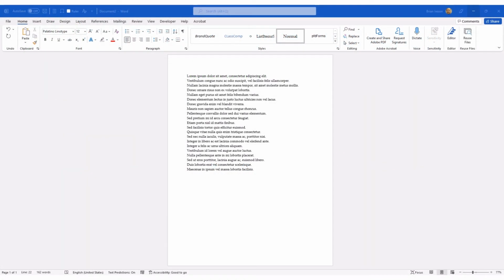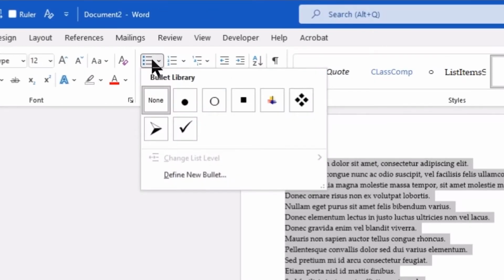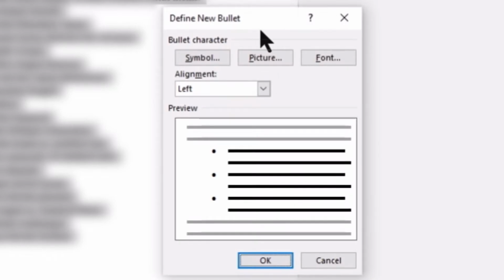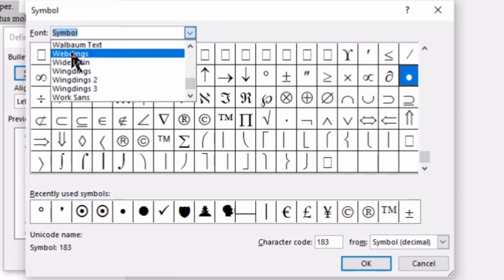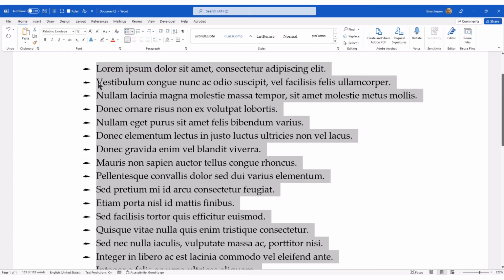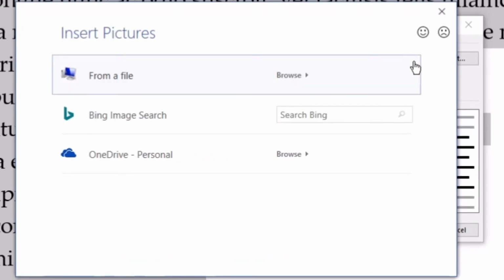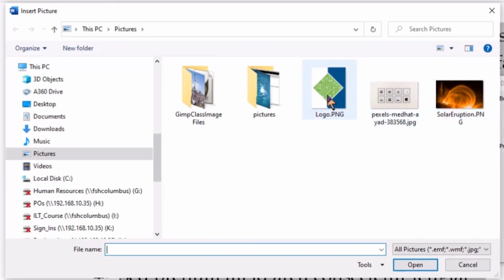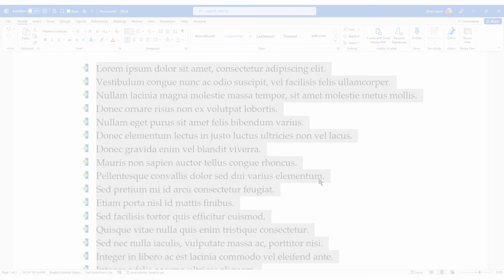Creating Custom Bullets In Microsoft Word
In this video, you will learn how to create custom bullet points using special icons or even images.